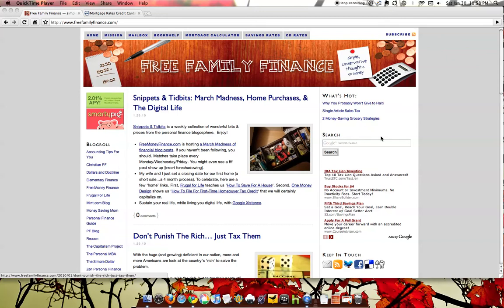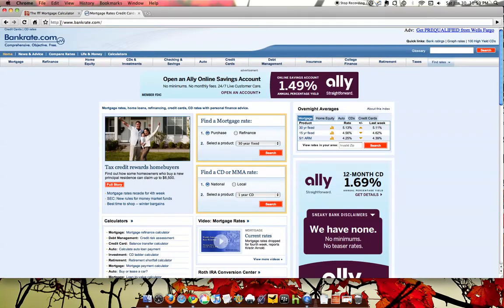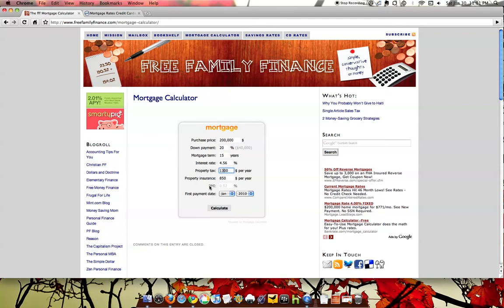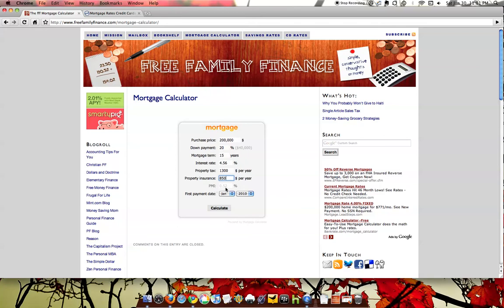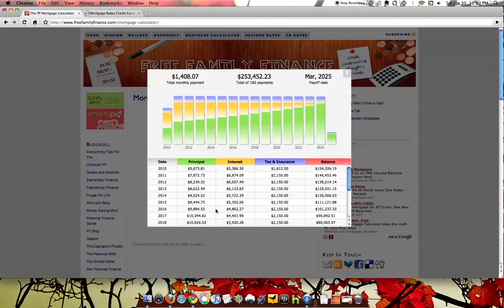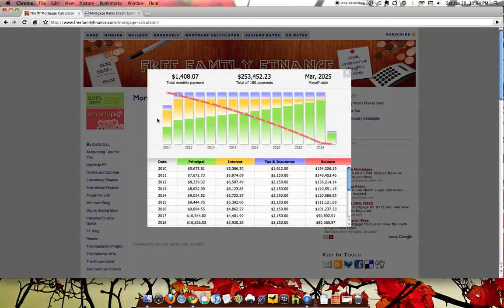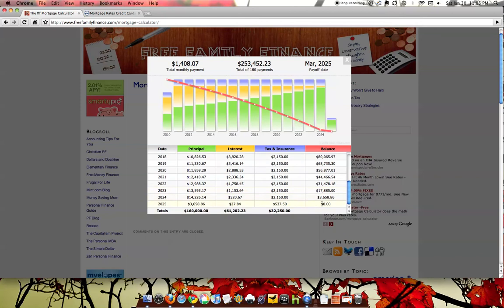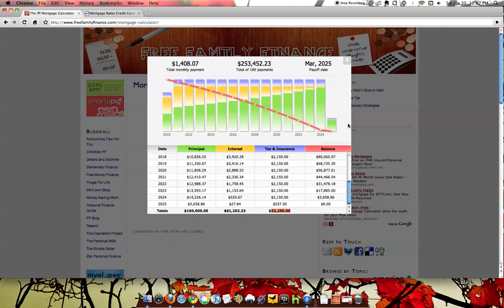How To: Use A Mortgage Calculator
Rob @ fff teaches us  everything you would ever want to know about the Mortgage Calculator.

The mortgage calculator is an important tool, whether you are looking to purchase your first home or your 100th home. In this video, the author of freefamilyfinance.com walks you through the basics of how to use this powerful tool.